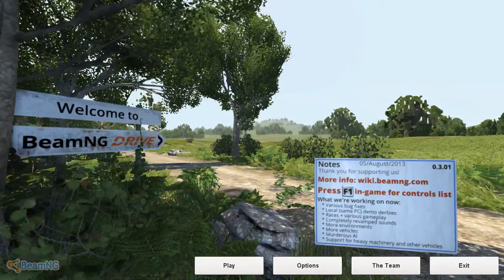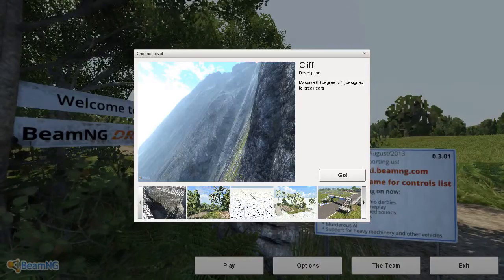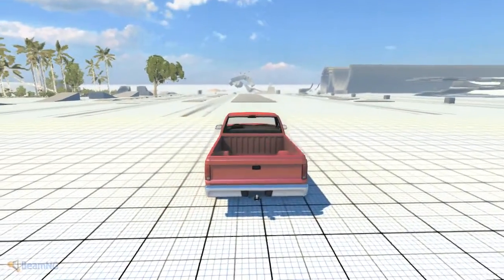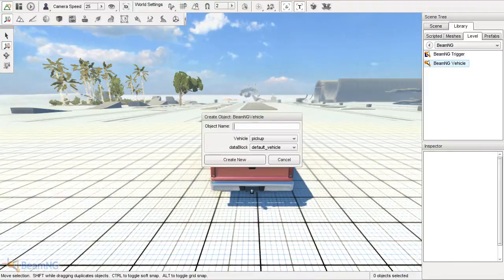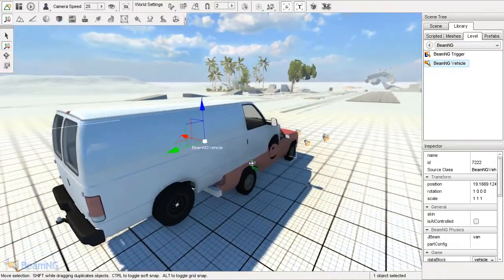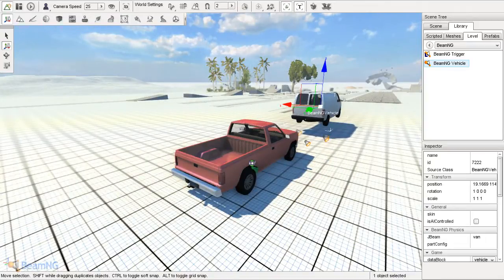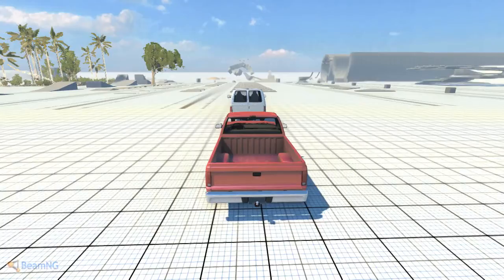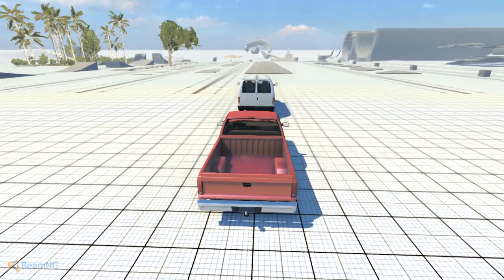BeamNG Drive AI guide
A short guide on how to get your AI going.

Sorry about it not recording me saying "F11". When I hit F11 going into editor mode changed the resolution to 1280x700 (from 1280x720) and as a result it stopped recording  for a split second to start a new file.